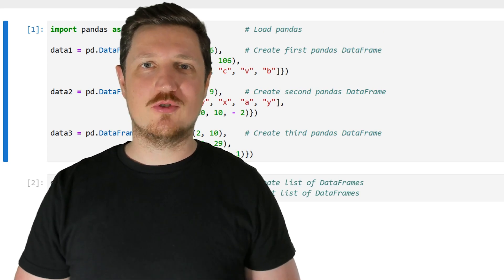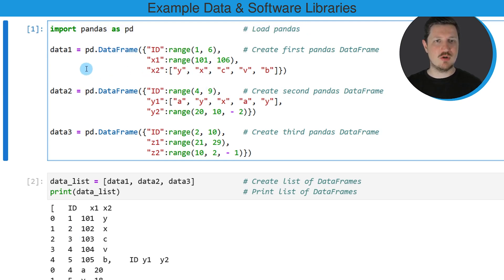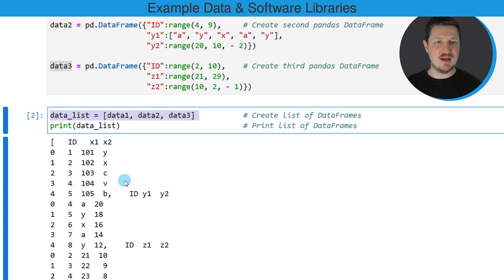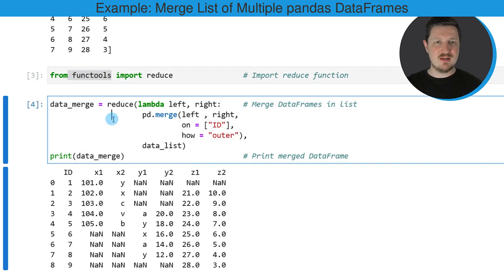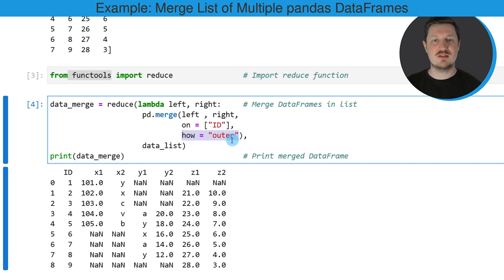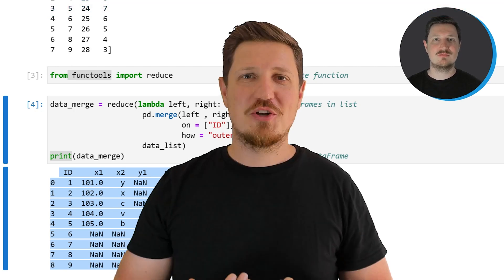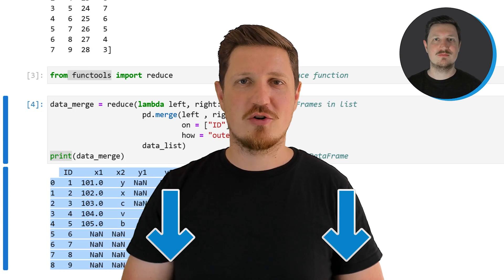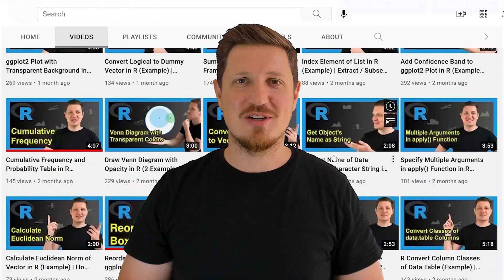Merge List of pandas DataFrames in Python (Example) | Join & Combine | reduce() Function & functools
How to join a list of multiple data sets using the pandas library in the Python programming language. More details
Python code of this video:

data1 = pd.DataFrame({"ID":range(1, 6),     # Create first pandas DataFrame
                      "x1":range(101, 106),
                      "x2":["y", "x", "c", "v", "b"]})

data2 = pd.DataFrame({"ID":range(4, 9),     # Create second pandas DataFrame
                      "y1":["a", "y", "x", "a", "y"],
                      "y2":range(20, 10, - 2)})

data3 = pd.DataFrame({"ID":range(2, 10),    # Create third pandas DataFrame
                      "z1":range(21, 29),
                      "z2":range(10, 2, - 1)})

data_list = [data1, data2, data3]           # Create list of DataFrames
print(data_list)                            # Print list of DataFrames
# [   ID   x1 x2
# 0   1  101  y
# 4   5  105  b,    ID y1  y2
# 0   4  a  20
# 1   5  y  18
# 4   8  y  12,    ID  z1  z2

from functools import reduce                # Import reduce function

data_merge = reduce(lambda left, right:     # Merge DataFrames in list
                     pd.merge(left , right,
                              on = ["ID"],
                              how = "outer"),
                     data_list)
print(data_merge)                           # Print merged DataFrame